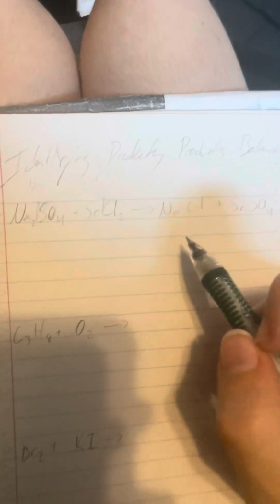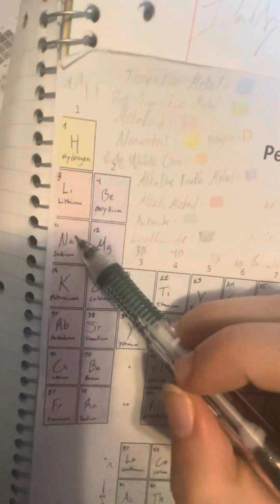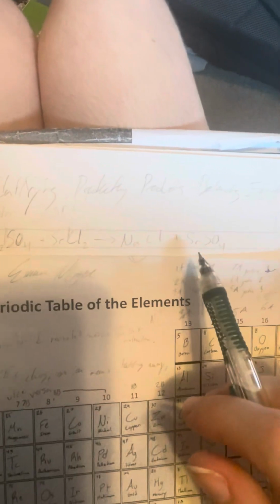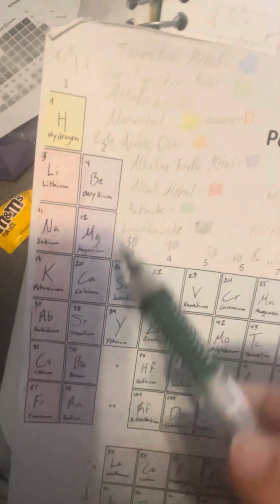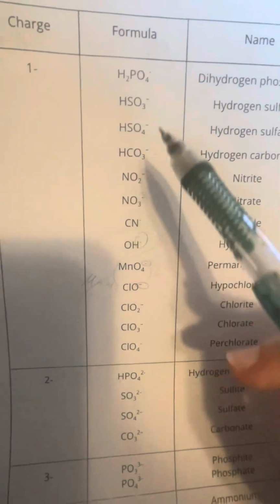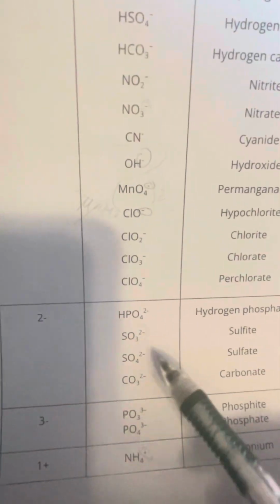Identifying, Predicting, and Balancing Equations (CHECK DESCRIPTION)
DO NOT ATTEMPT THE LAST EQUATION ITS WEIRD JUST LOOK ONE UP ONLINE, the same principles apply, you just have to balance the new compounds charges and then count and multiply the elements until they are equal on both sides